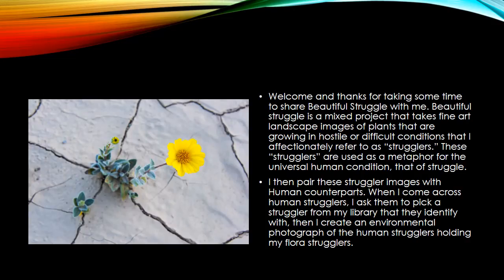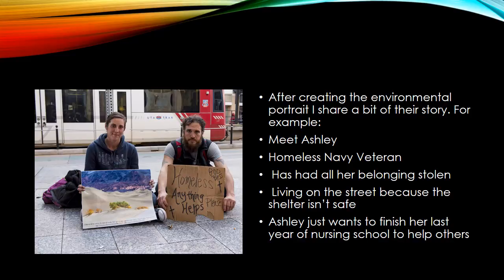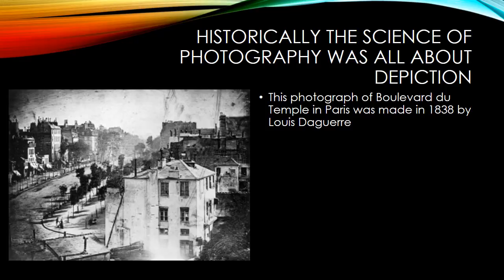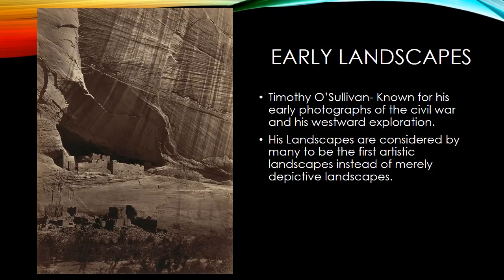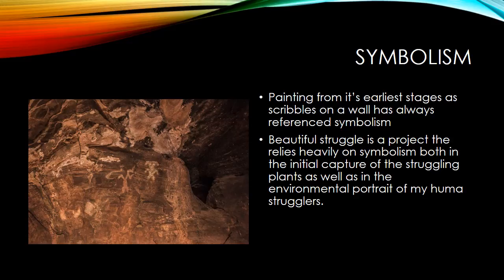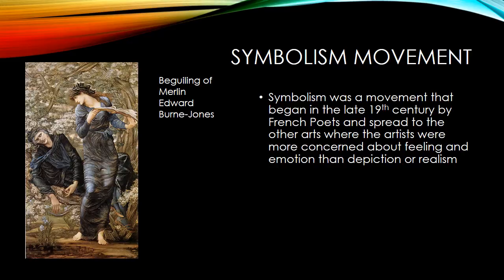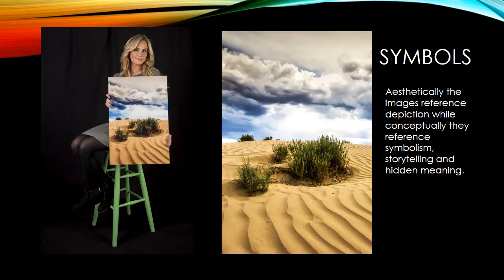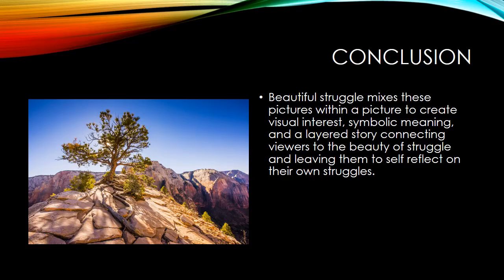Beautiful Struggle artist talk